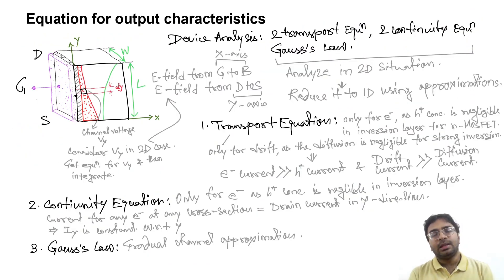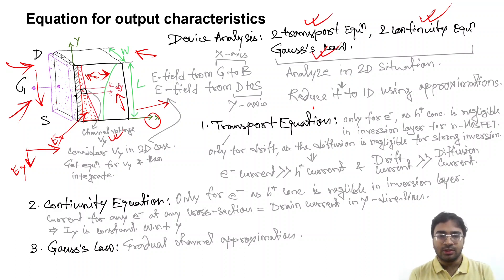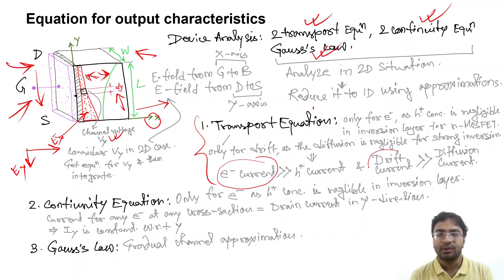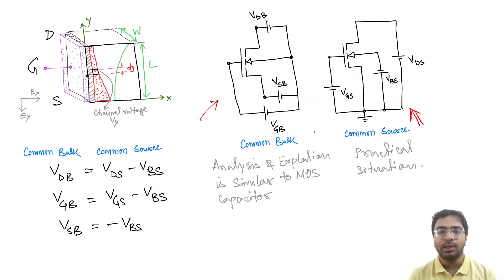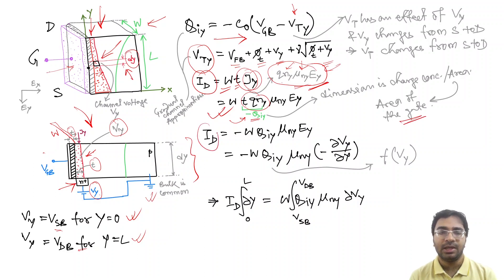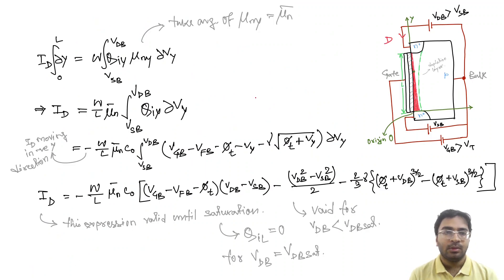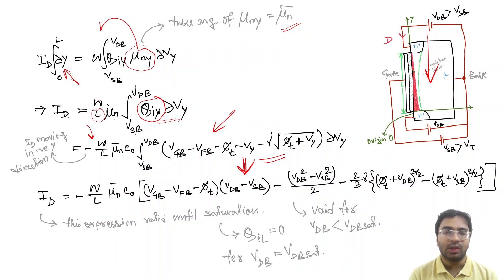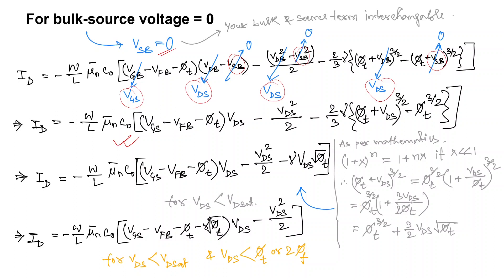Lecture 39: MOSFET Device Characteristics & Equations |Electronic Devices|Dr. Mitradip Bhattacharjee